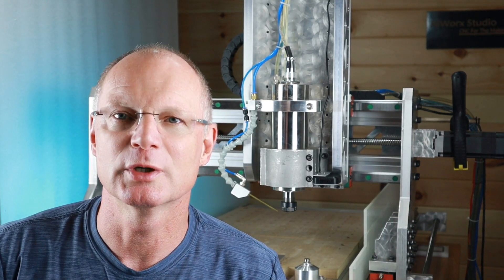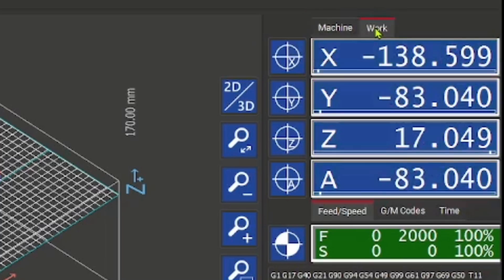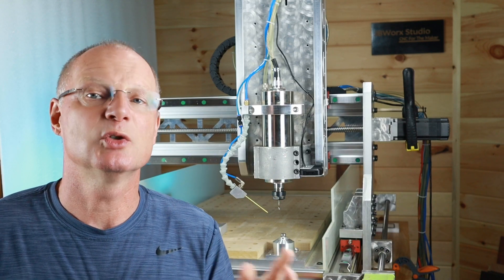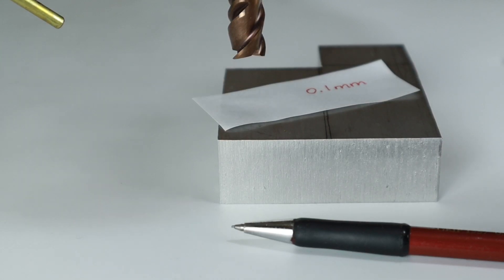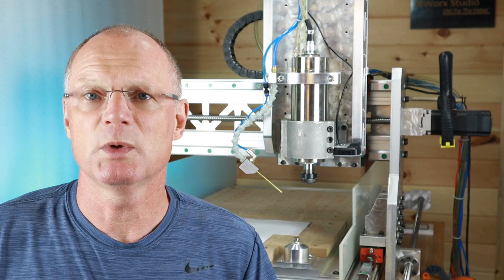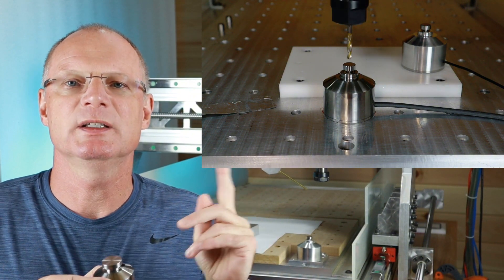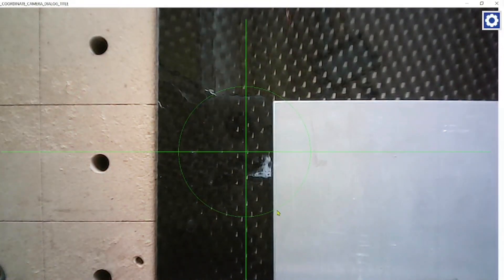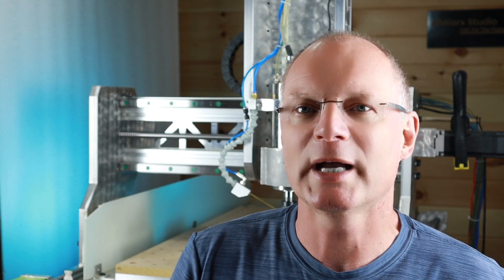CNC Machine Workpiece Zero: How to Set it Perfectly Every Time!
In this comprehensive tutorial, we dive deep into the crucial process of setting the workpiece zero on a CNC machine (here a CNC Router). Whether you're a beginner or an experienced machinist, mastering this skill is essential for achieving precision and efficiency in your machining projects.

In this video, we will cover:
- The Machine and Work coordinate system
- Step-by-step instructions on how to set workpiece zero manually
- Tips and tricks for ensuring consistency and avoiding common mistakes.
- The different Tools and techniques to help you achieve perfect results every time.
- My Prototype set up that uses a vision system to set X Y Zero

By the end of this video, you'll have the knowledge and confidence to set your workpiece zero like a pro, ensuring top-notch results in your CNC projects.

This is the Shares Tool Setter